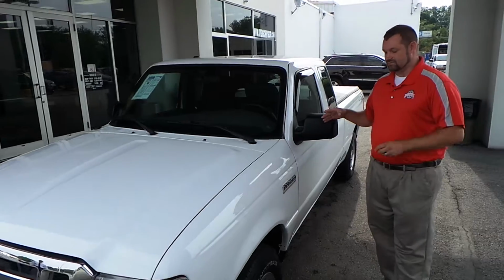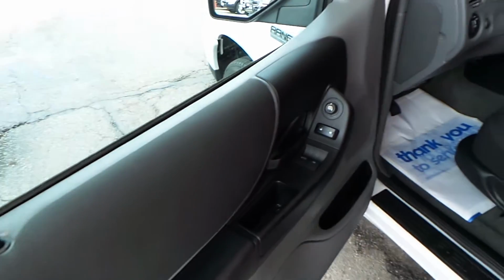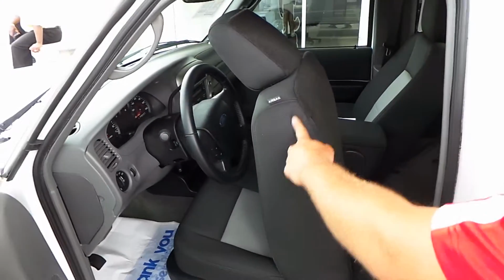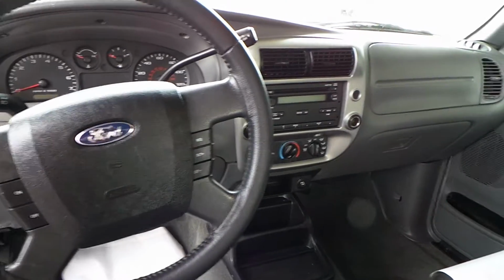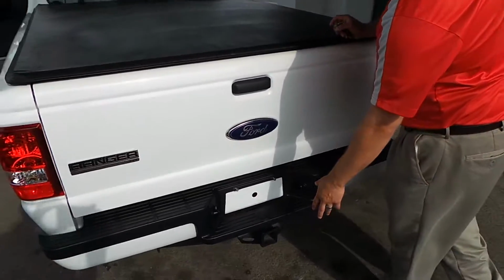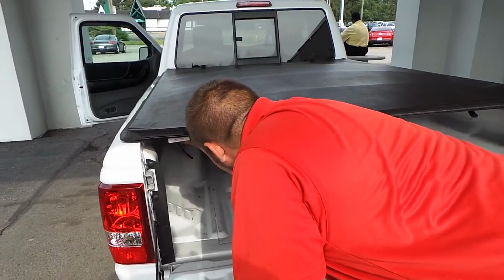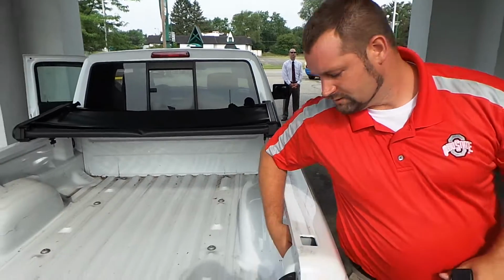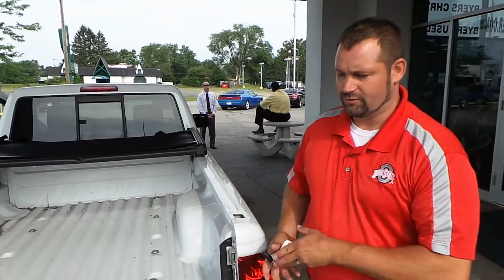Walk-around for John on Ford Ranger